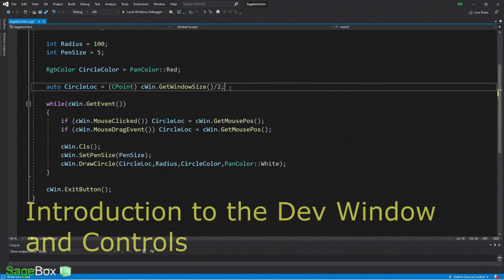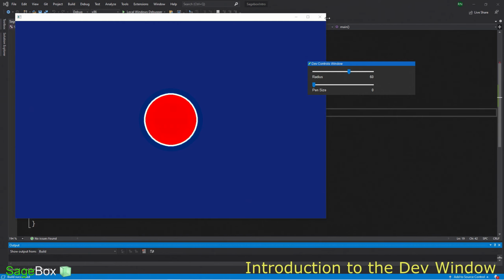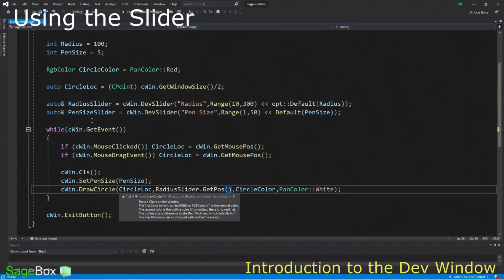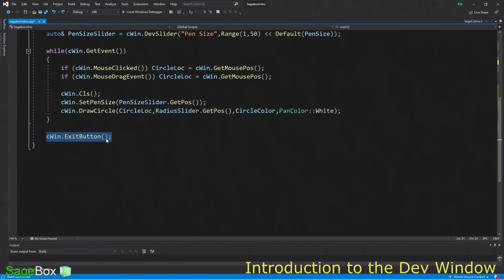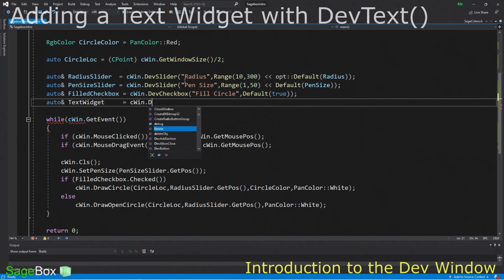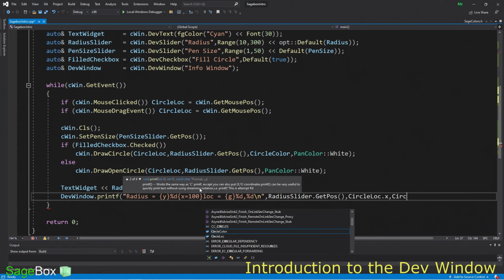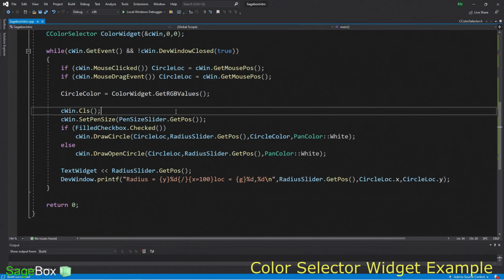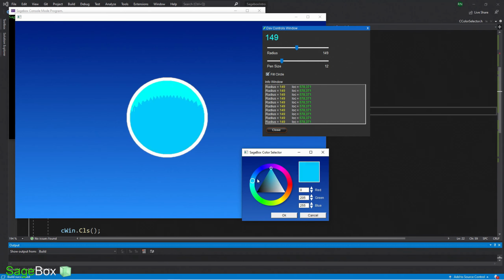Dev Controls, Widgets, and More - Sagebox C++ Tutorial (part 2)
This video (part 2) adds a lot to our circle program: Sliders, Text Widgets, and Windows using the powerful Dev Controls and Window, and more. A Color Widget is also added so we can easily change the color of the circle -- all in 2 lines of C++ code.

Beyond the Dev Controls and Color Widget, using options (that can be streamed together), clearing the window with a gradient, using direct and symbolic RGB colors, and embedded text controls to format the display -- these are also shown.

Sagebox is a free C++ library that makes it easy to program GUI-based programs and utilities into your console-mode or Windows program.  You can use Sagebox procedurally (i.e. non-event driven), as a regular C++ program (or scripting language), without losing any speed or efficiency.

With Sagebox, you don't need any event callbacks or structure that changes every time you add or remove an element or control.

Though Sagebox has full support and a number of utilities for event-driven architecture, ** Sagebox C++ tools makes much of typical event-driven structure unnecessary **.

Sagebox is designed for creative, ad-hoc programming where you can program-as-you-create since adding and removing elements to your program is very easy.

-- Alpha Stage

Sagebox is currently in an Alpha Stage.  It is already pretty powerful, and the next step is to add much more to Sagebox with a focus  what the users of Sagebox want to see as additions and improvements.

-- Supported Platforms

Currently, Sagebox runs with Microsoft Visual Studio, with plans to extend Sagebox to Linux and Android.

Sagebox has 32-bit and 64-bit libraries, with AVX-based versions for higher performance.

Sagebox is a free product, with the hope of giving something to the community to make C/C++ programming easier, more fun and useful.

-- Video Timeline

Introduction (0:00)
Introduction to the Dev Window (:20)
Using Options to set Range, Values, and other defaults (1:15)
Using the Slider (2:05)
Using RGB Colors and the Cls() function (2:30)
Adding Checkboxes (3:15)
Adding a Text Widget (4:00)
Adding a Window (with DevWindow()) (4:35)
Using embedded text controls (4:50)